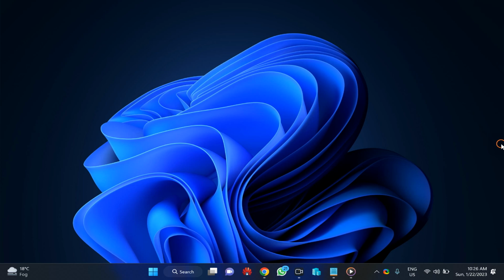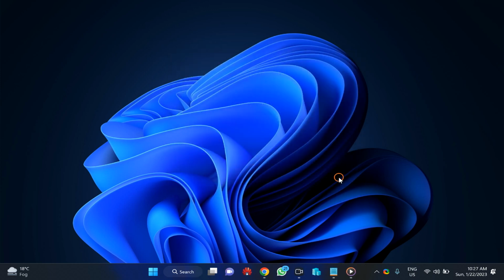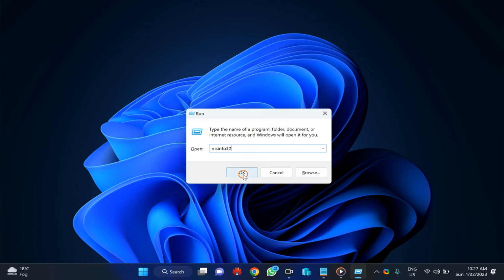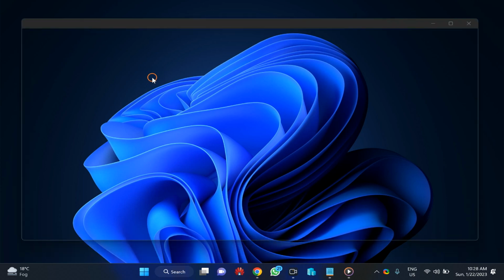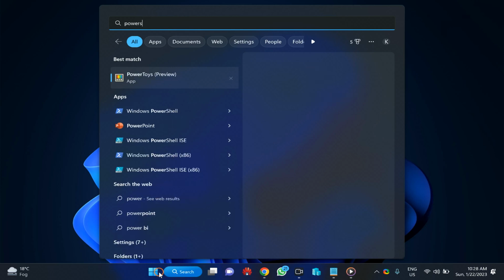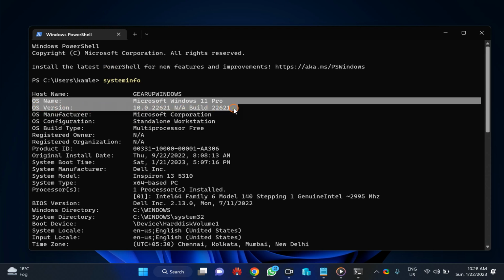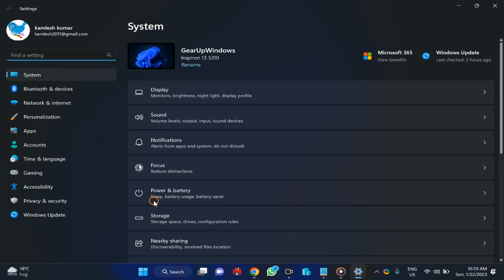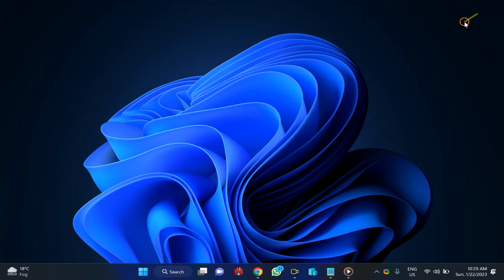How to Check Windows 11 Edition in Laptop or PC (2026) | GearUpWindows Tutorial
How to Find or Check your Windows 11 Edition? How to Find or Check Edition on Windows 11?

winver
msinfo32

Command:-

systeminfo